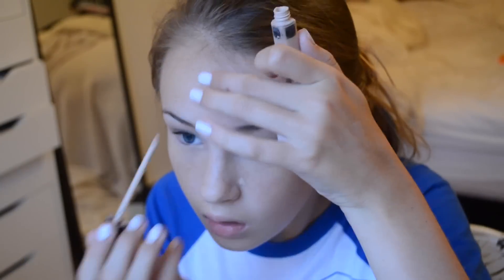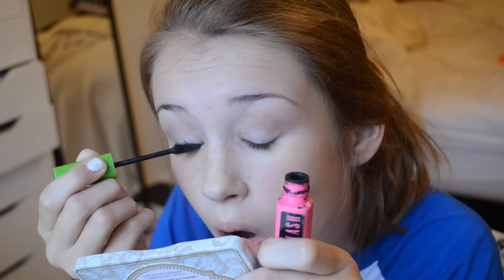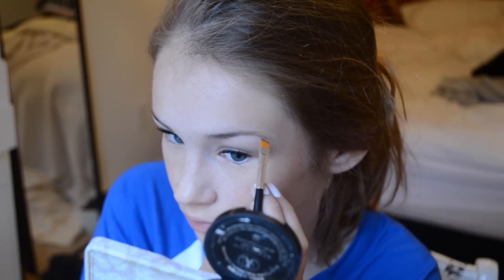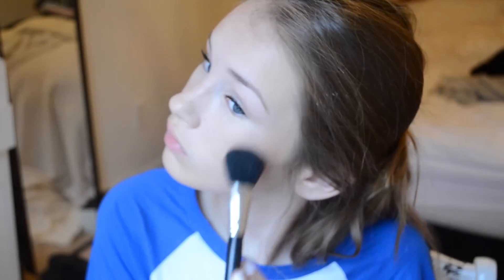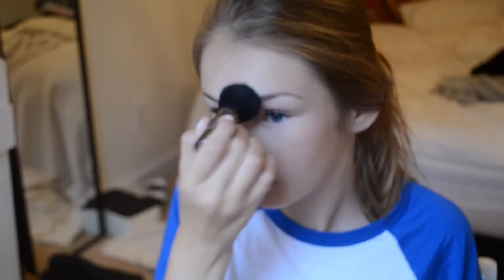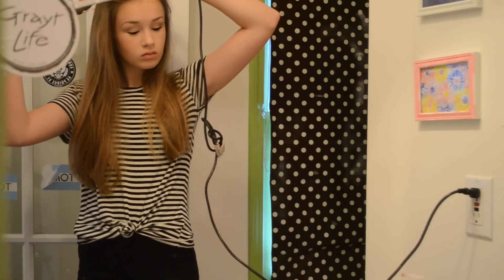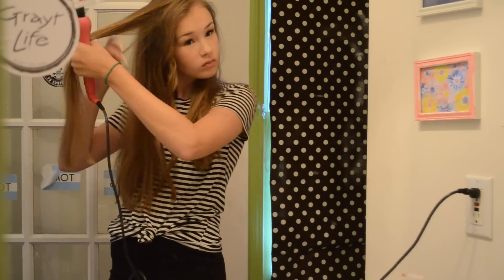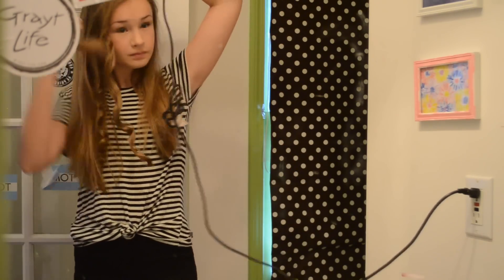Getting Ready: First Day of High School!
click show more for important info!!! :-)

hope you all enjoyed!! yes , this was the actual first day i was getting ready, besides the oufit because i didnt have much time like i said :-) ALSO LOOK OUT FOR AN OOTW SOON

EYESHADOWS USED (if you care lol)
- two faced "heaven"
- two faced "cashmere bunny"

 MUSIC USED ☟
Ta-Ku // Higher Flume remix

ABOUT ME
age ☞ 14
camera ☞ Nikon D5100
editor ☞ Final Cut Pro / iMovie

twitter ↠ @abbyedz
SNAPCHAT ↠ abbzedz

☾ abby edwards ☽